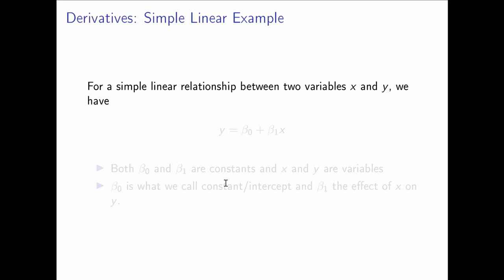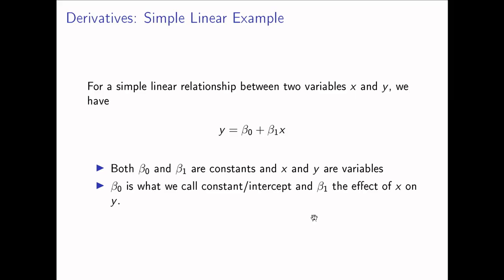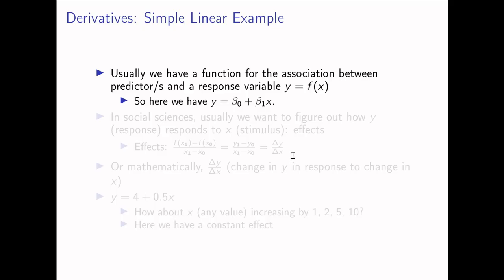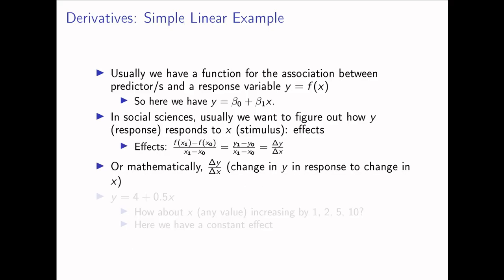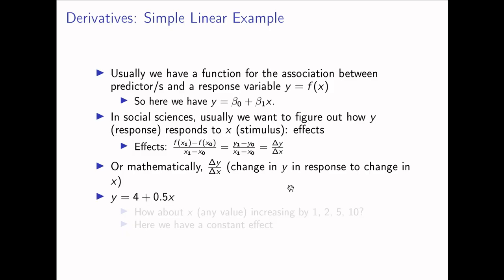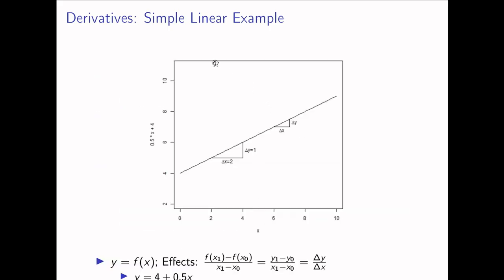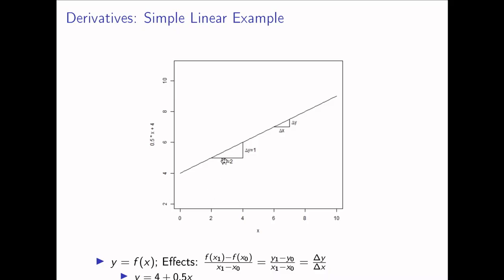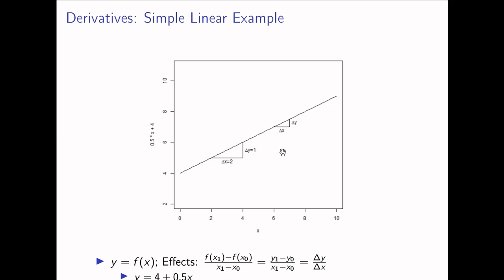Math: Calculus Intro 01 Linear Function and Effects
This clips introduces the concept of effect/association in data science and how that is related to calculus (delta y over delta x) and/or precalculus using a linear function.